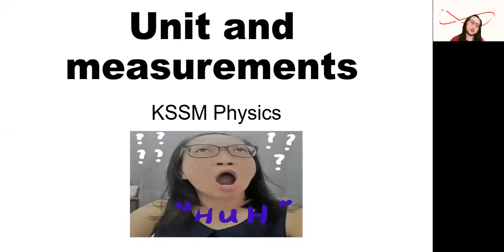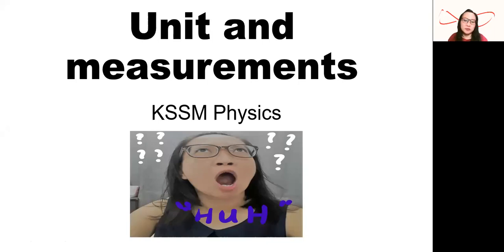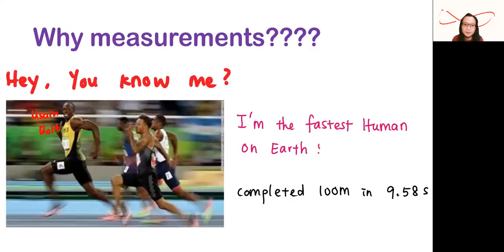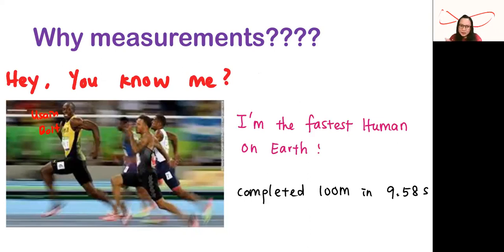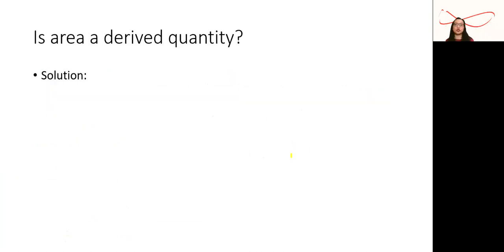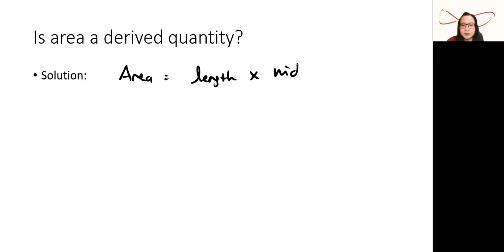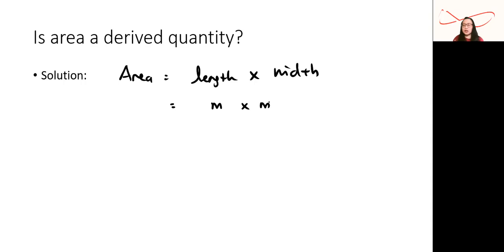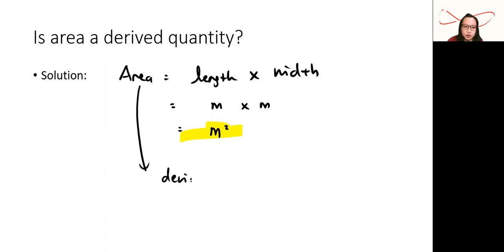KSSM Physics: Units and Measurements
Master your foundation in Physics in 20 minutes.